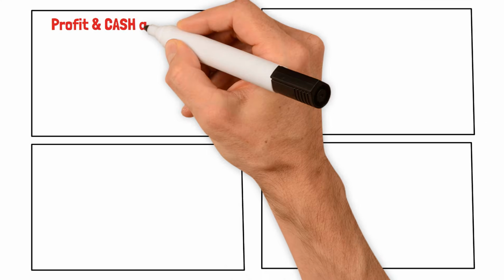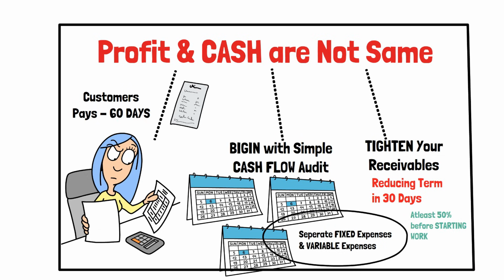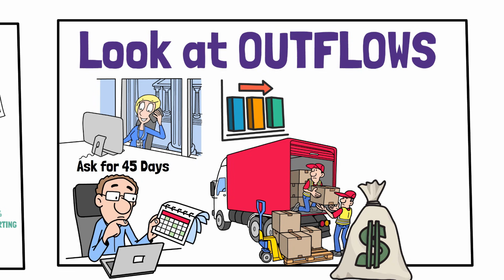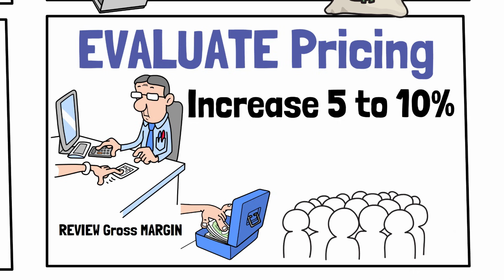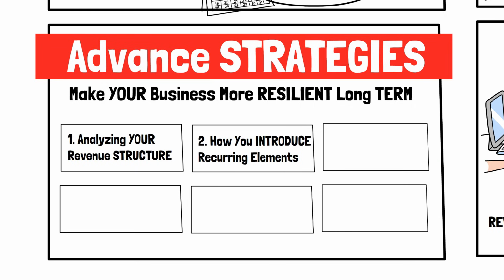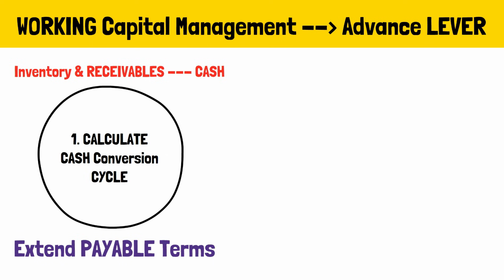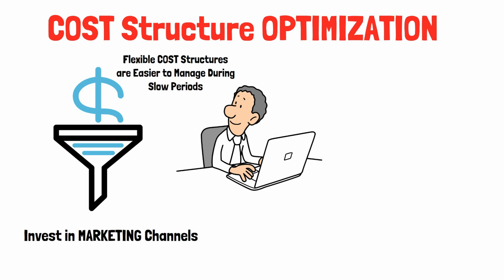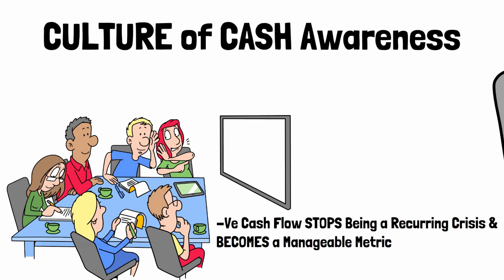How to Fix Negative Cash Flow in Your Business (Easy Steps)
Fix negative cash flow in your business step by step with a practical cash flow management plan you can use today. Use working capital strategies, cash flow forecast basics, and smart expense control.

Advanced Strategies (For Real Stability).

1. Improve your cash conversion cycle for faster cash returns.
2 Negotiate supplier payment terms to protect your bank balance.
3. Adjust pricing to match rising costs and protect gross margin.
4. Add recurring revenue offers like retainers or subscriptions.
5. Build a reserve plan so one slow month does not hurt you.

Negative cash flow can destroy a business even when sales look “good.”

If your bank balance keeps dropping, bills are piling up, or you are constantly stressed about payroll, this step by step video will help you fix it with practical moves you can apply immediately.

Whether you run a service business, shop, agency, ecommerce store, or local business, these steps are designed for US and international business owners who want predictable cash flow and less financial stress.

Thankyou for watching How to Fix Negative Cash Flow in Your Business Step by Step.